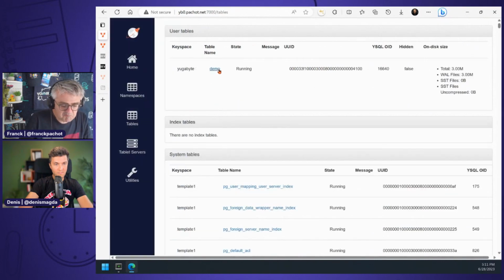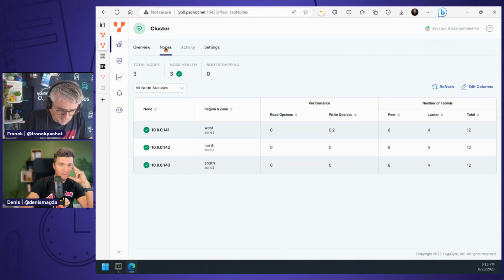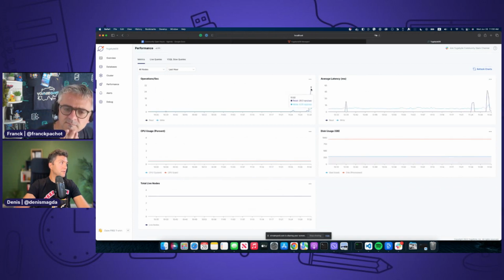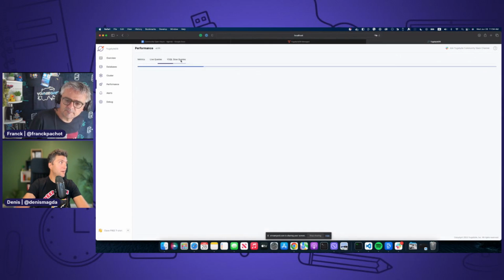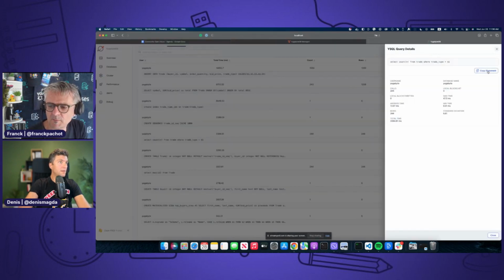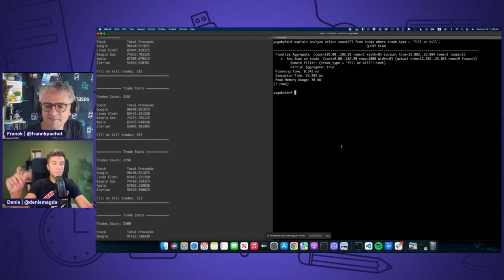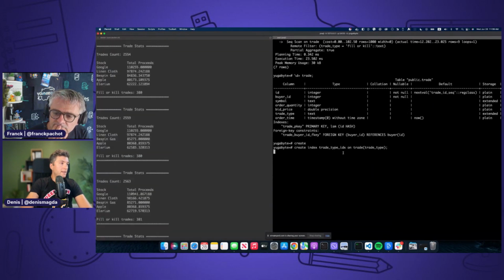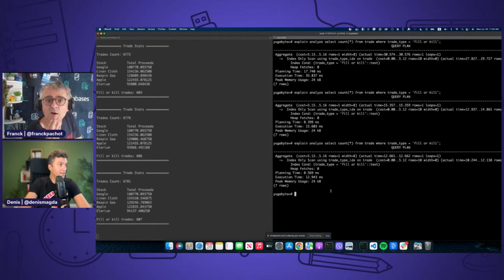New Management and Monitoring UI for YugabyteDB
🎬 In this episode of "Curated Cuts", Franck and Denis explore the new management and monitoring UI for YugabyteDB.

In this demo video, the speakers showcase the new user interface (UI) of YugabyteDB and explain its features and improvements compared to the previous version. They demonstrate how to use the performance dashboard to analyze live queries and slow queries, optimize query execution, and create secondary indexes for better performance. The new UI provides a more user-friendly and informative experience for managing and optimizing YugabyteDB clusters.

NOTE: The new UI was originally created and battle-tested for YugabyteDB Managed. It is still in beta, but we wanted to highlight it here to our broader community so that you can see how you could benefit from it in all kinds of deployments.

0:00 Overview of the old UI
1:30 Overview of the new UI
2:45 Detecting a slow query with the new UI
5:27 Optimizing the slow query